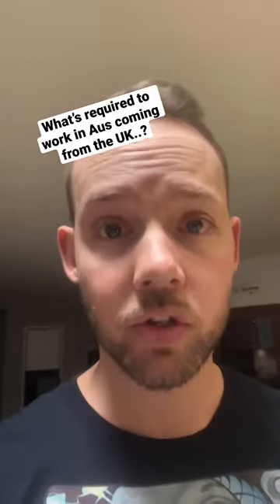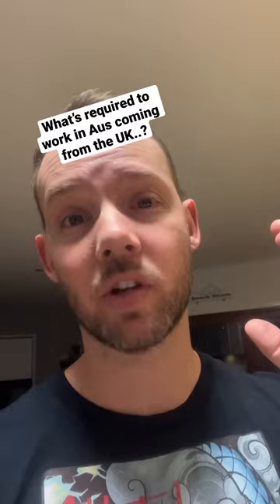Working in Australia from the uk electrician